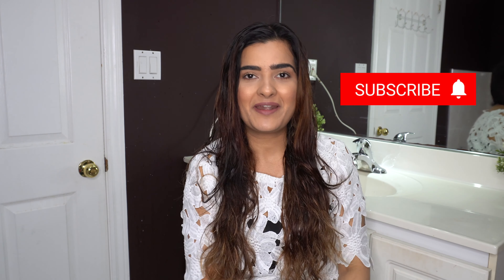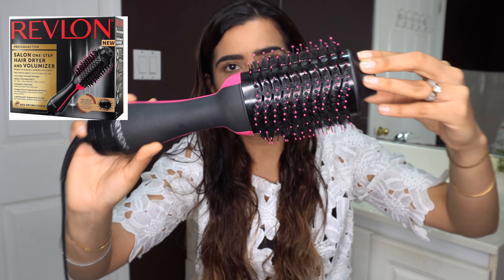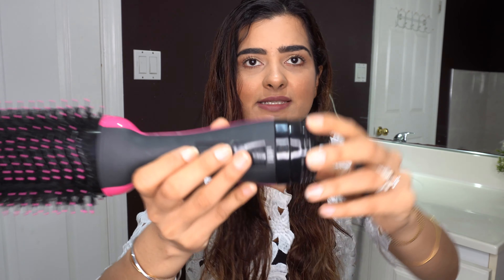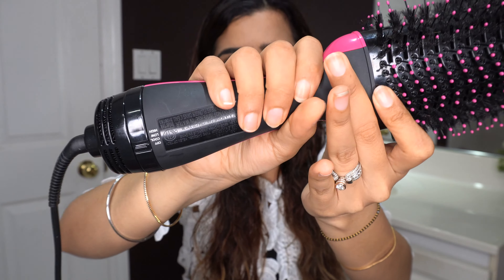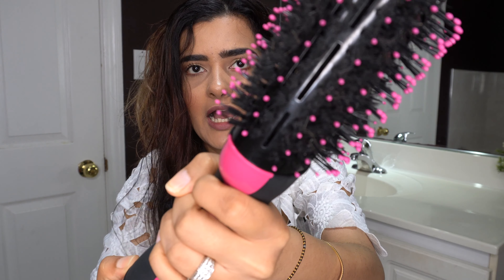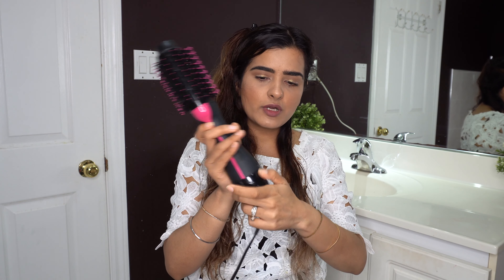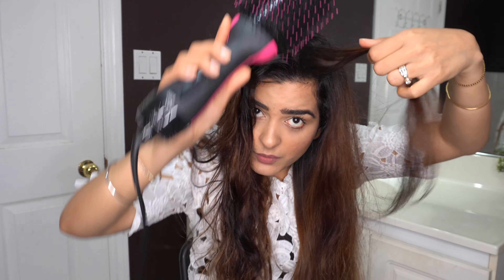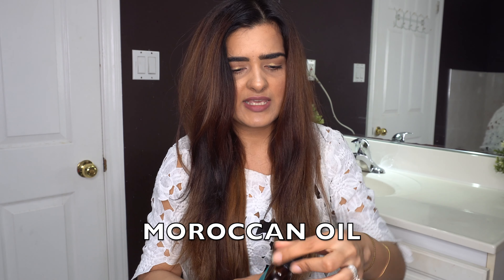REVLON HAIR DRYER AND VOLUMISER | REVIEW AND TUTORIAL (HOW TO SALON STYLE BLOW DRY IT)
Hello My Loves, This video is all about how you can use Revlon One-step Hair dryer and volumiser (a quick tutorial) where in I also review the product. This product is great for easy blow-drying and salon-like styling at home. Its great for days when you are in a rush and you want to achieve quick blow dry.
If you want to skip to learning how to use it 3:36